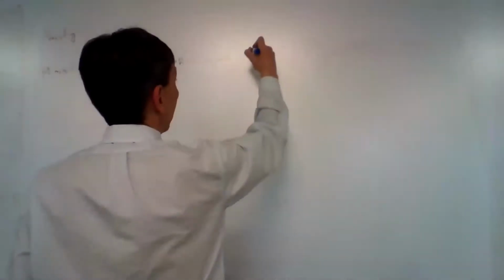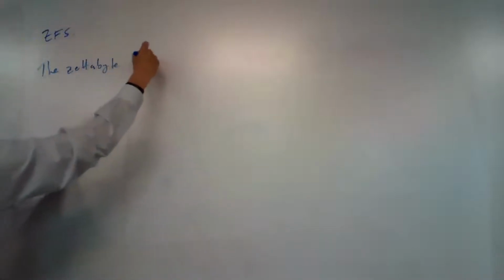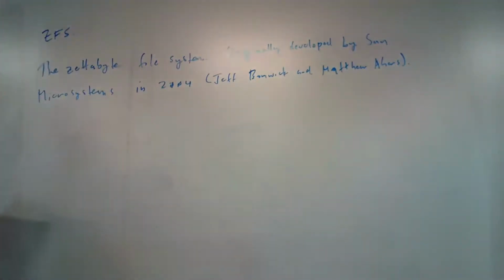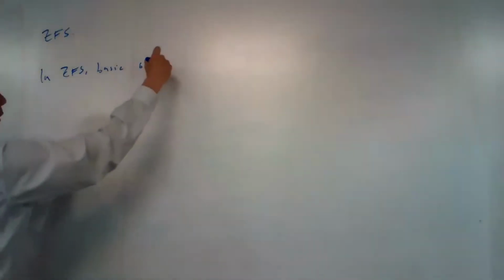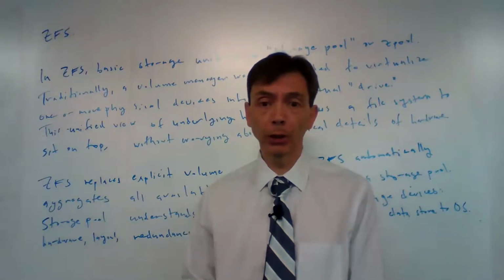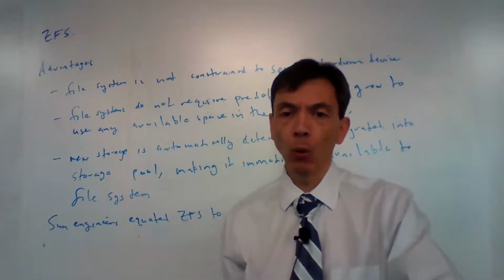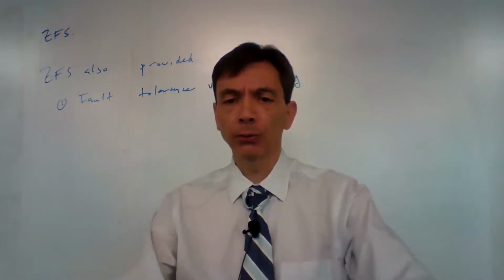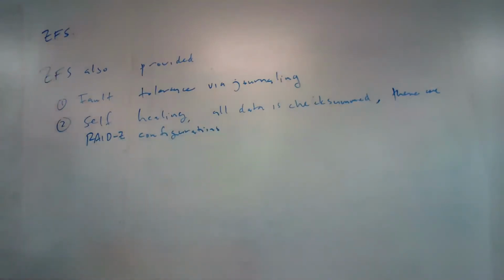CSC 541 04/10/20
CSC 541 Large File Systems Part 2 (April 10)